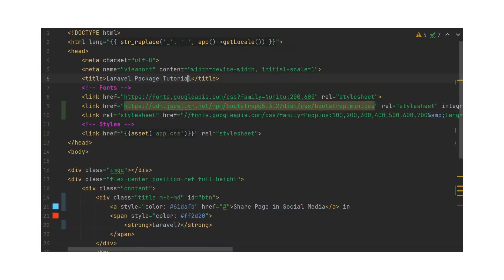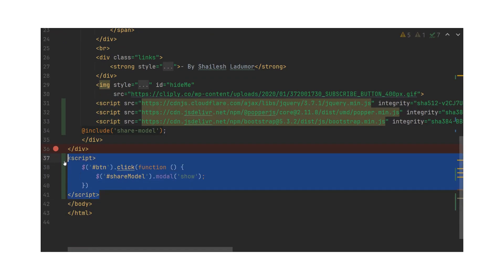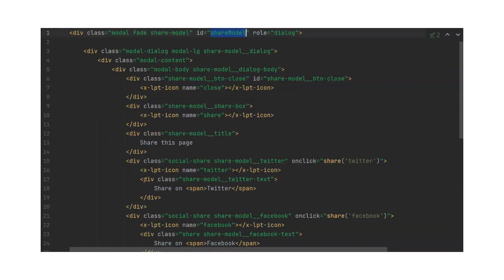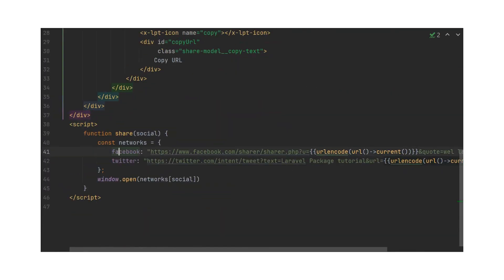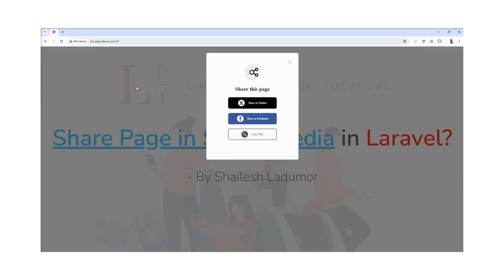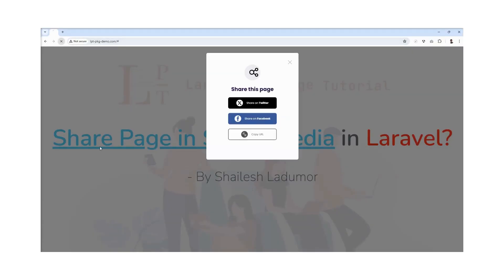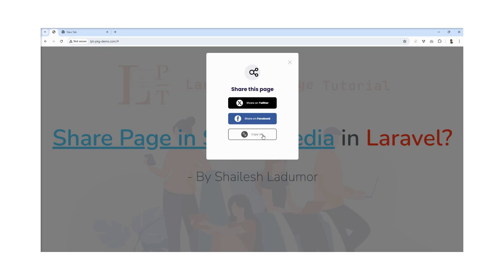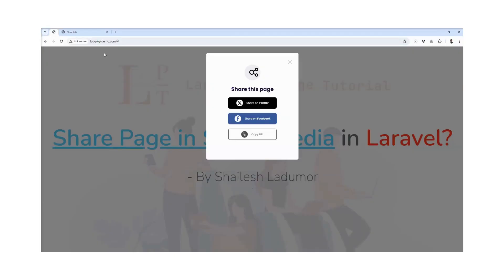Social Share in Laravel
Description: Social Share in Laravel
In this tutorial, you a learn how to share page on social media like facebook, twitter on laravel project
also how to copy URL and share anywhere easily.

This will boost my confidence and encourage me to make more and more videos.

What is a component?

Thanks
Shailesh Ladumor
00:00 Introduction Laravel Social Share
00:25 Create Laravel Social Share modal
04:43 Implement Laravel Social Share buttons
06:39 Implement Facebook and Twitter share logic
09:24 Open Laravel Social Share modal in the same window
11:44 Implement copy to clipboard logic